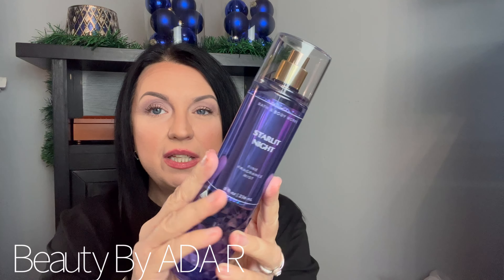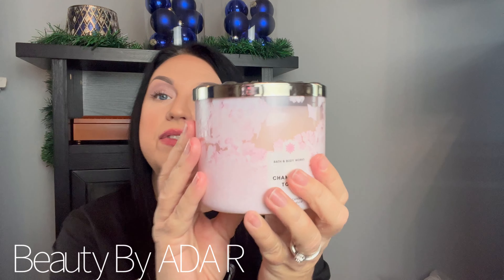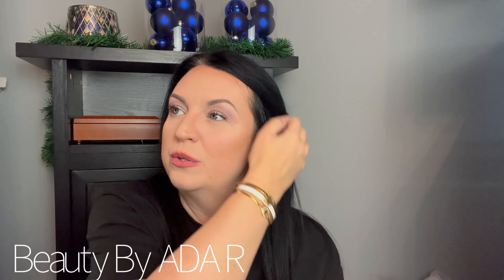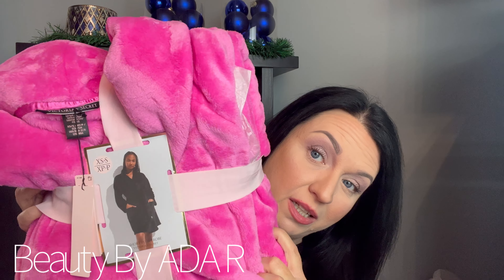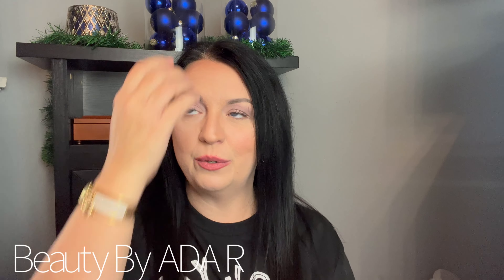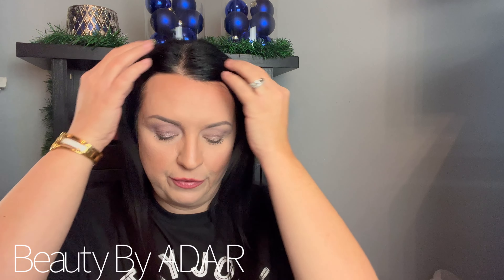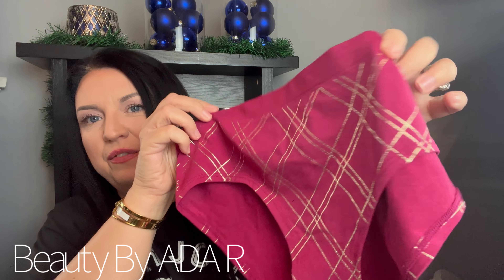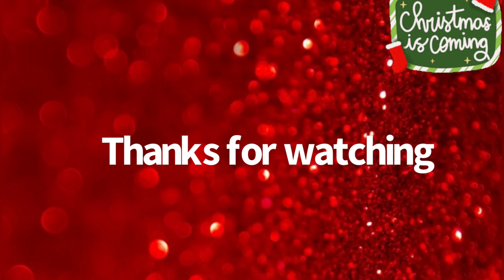Bath and body Works Haul ￼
Bath & body Works Haul
And Victoria secrets
￼ A little black Friday shopping ￼